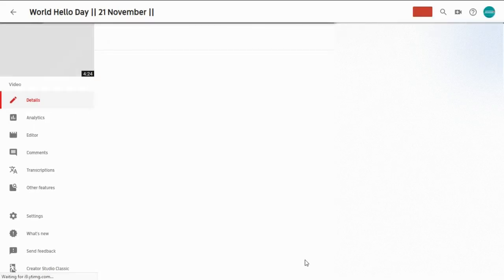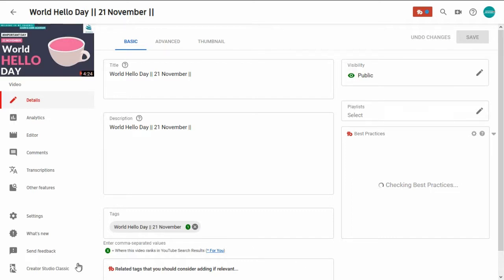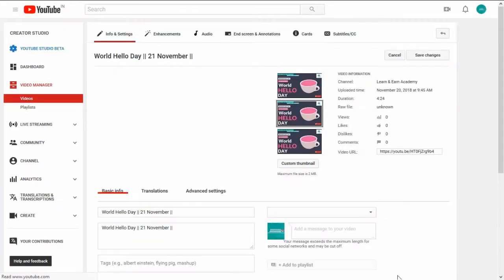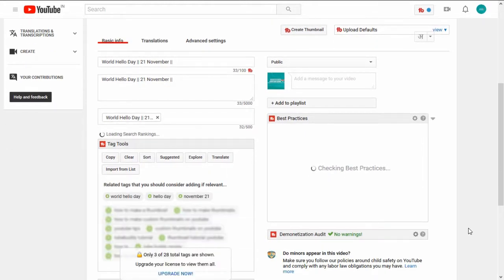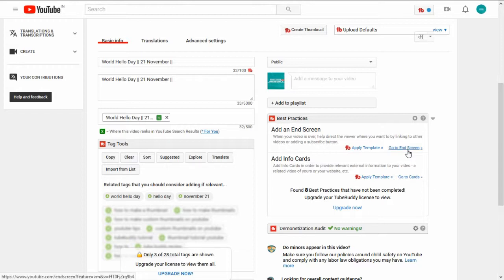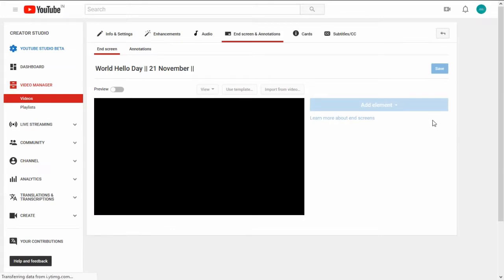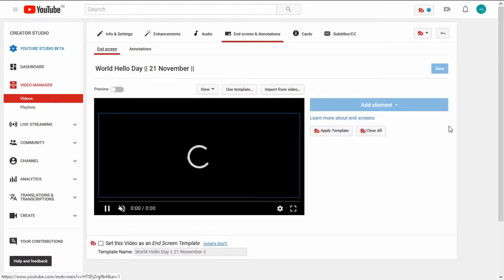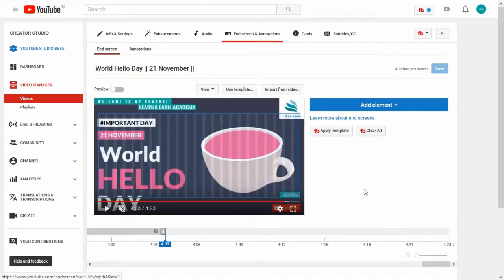How to Add End Screen on Youtube Video